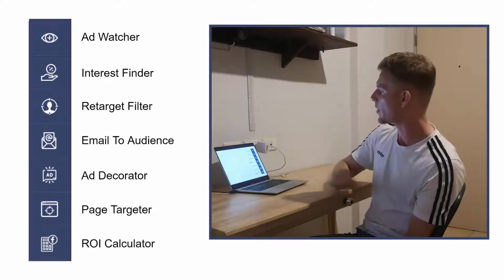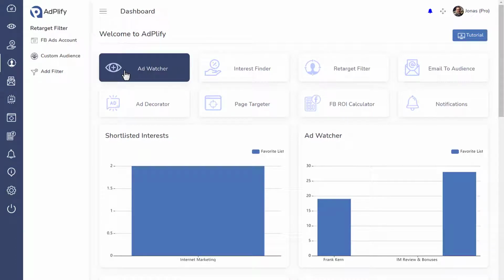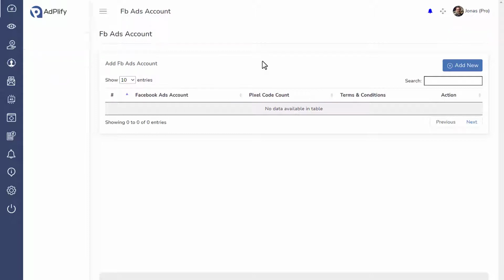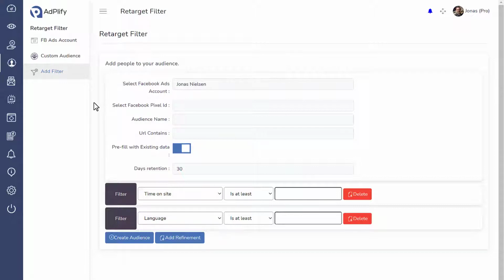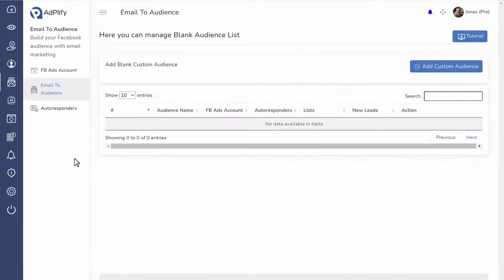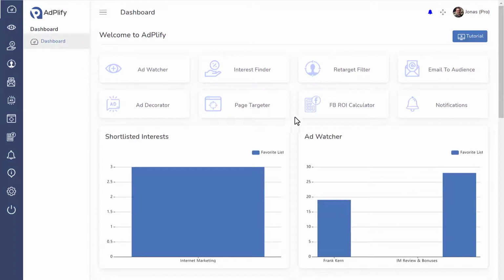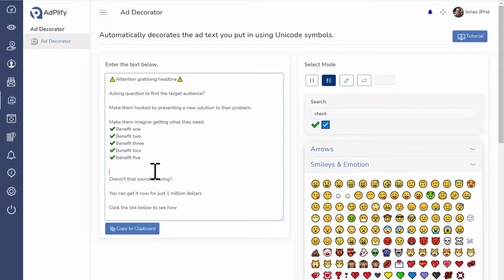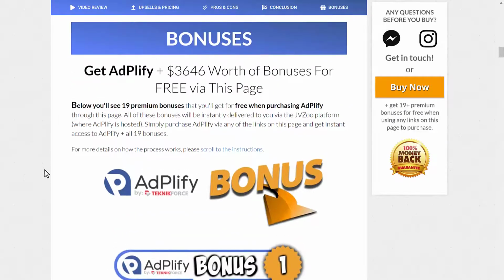AdPlify Review - MUST WATCH Before Buying AdPlify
AdPlify Review - In-depth review of AdPlify

AdPlify is an all-in-one facebook software suite to help you optimize your ad campaigns for maximum returns using the 7 AdPlify apps designed to help you make better facebook ads.

In this video I will show you around the AdPlify members area and give you a demonstration of the 7 apps you get with this software suite.

You will see how your facebook campaigns can get better using the ad watcher, interest finder, page targeter, ad decorator and many more tools inside AdPlify.

I will give you a AdPlify demo and show you everything you need to know in order to make an informed decision whether or not you should buy this software suite.

If you want to buy it, you can also get an Adplify bonus that will give you a competitive advantage when it comes to facebook ads.